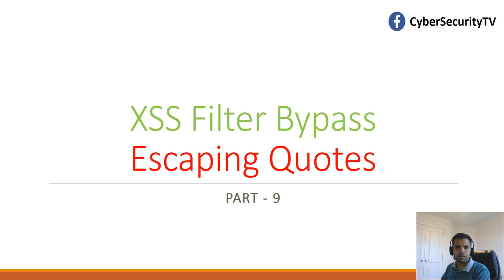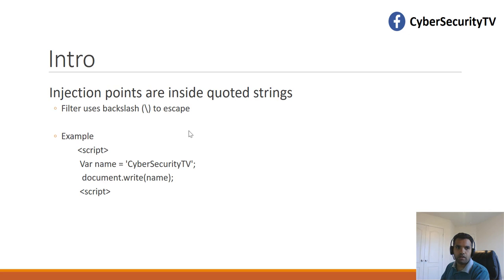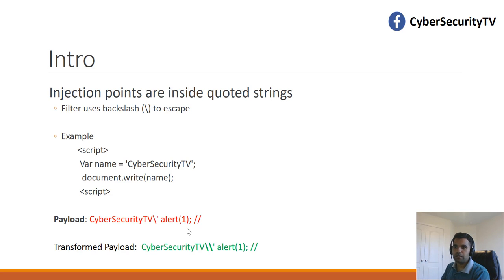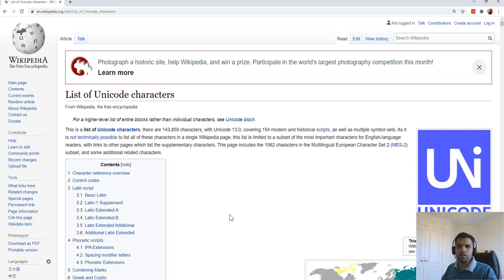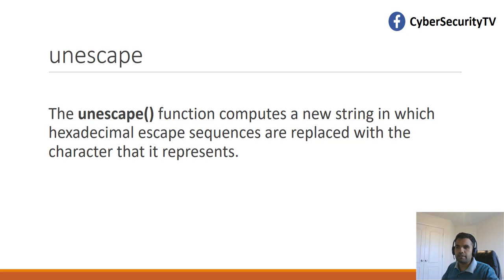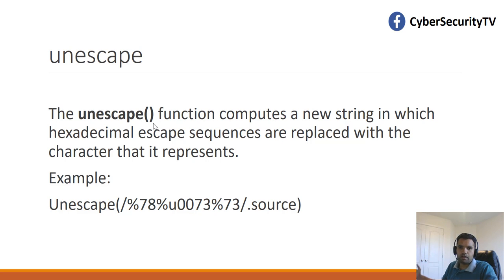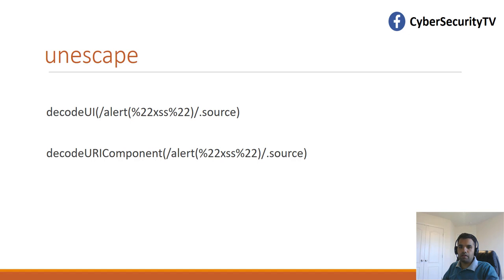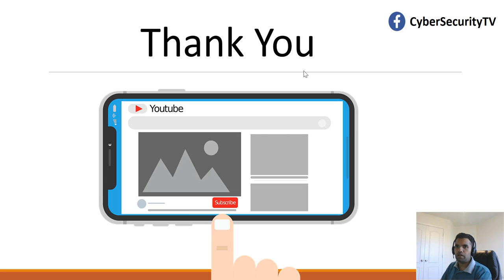XSS Filter Bypass | Escape Quotes | Part 9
Most times injection points are in the quoted strings. Filter uses backslash to escape such dangerous character. In this episode we have seen what are different techniques to bypass such filters and successfully execute our payload.